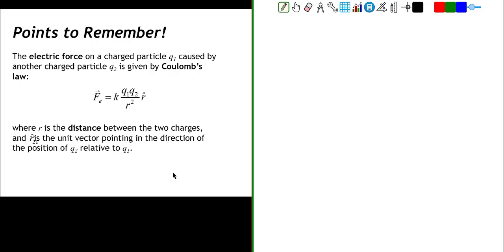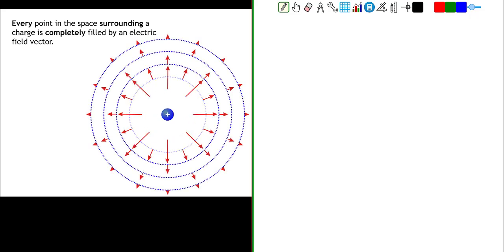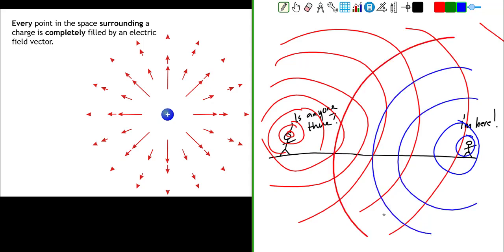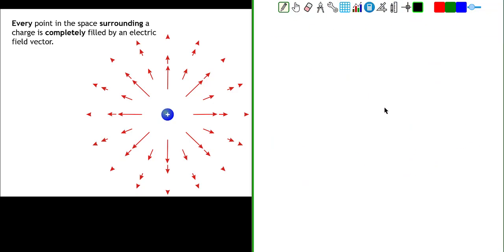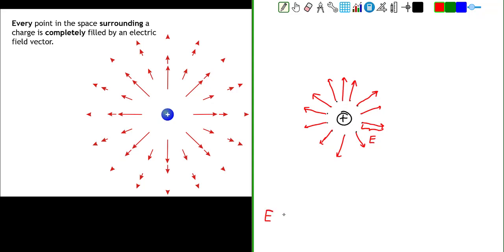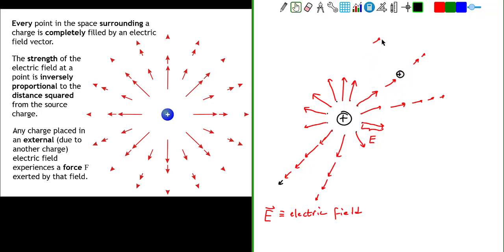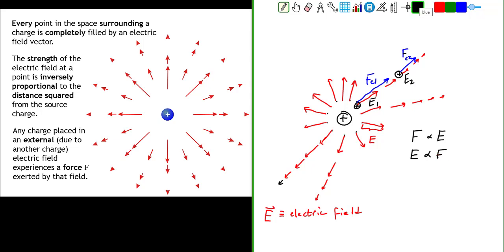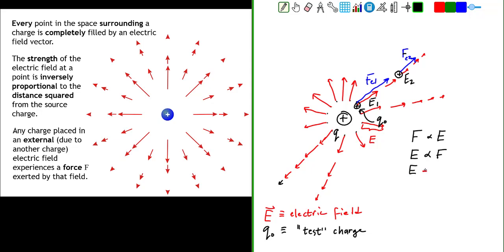Defining an Electric Field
In this lecture we define the electric field for a charged particle.